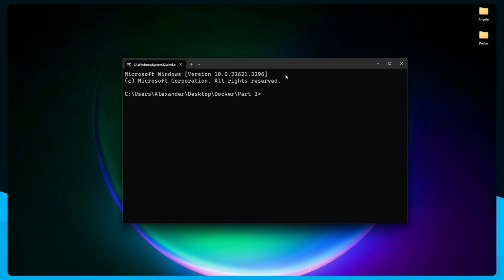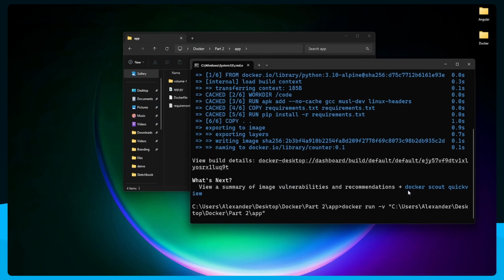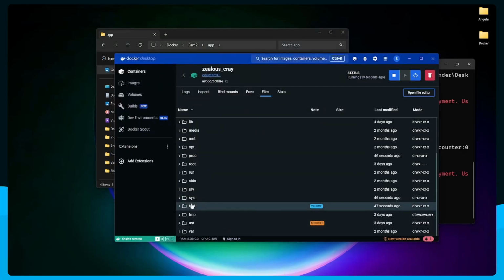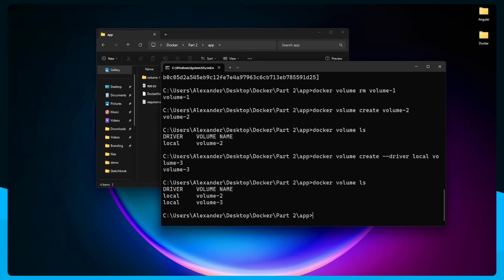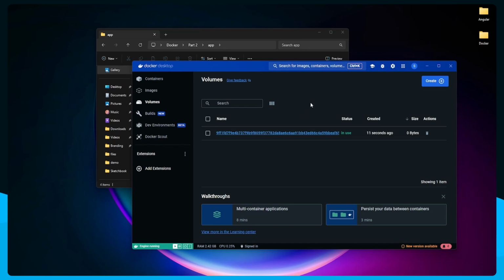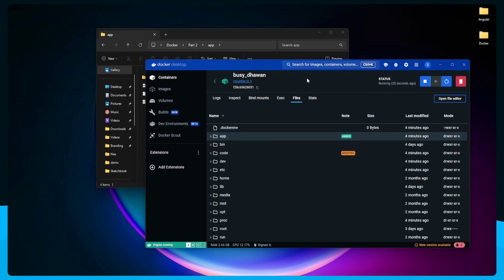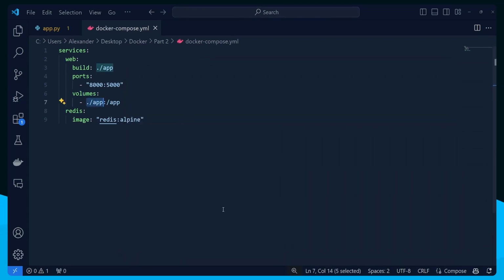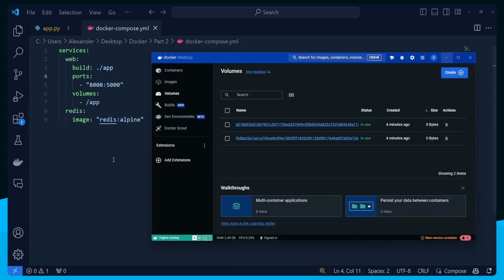Docker Volumes Explained - Docker Crash Course #3 (2024)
Docker tutorial for beginners 2024

In this video, as a continuation of our docker crash course series, we cover the topics of "What are docker volumes" and "How to use docker volumes".

We explore:

1) What Docker volumes are and the necessity for persistent storage.

2) The different types of Docker volumes: named volumes, anonymous volumes, tmpfs, and bind mounts.

3) Steps to create, manage, and remove Docker volumes.